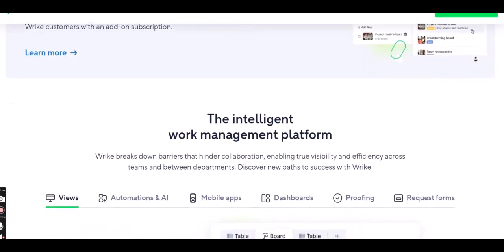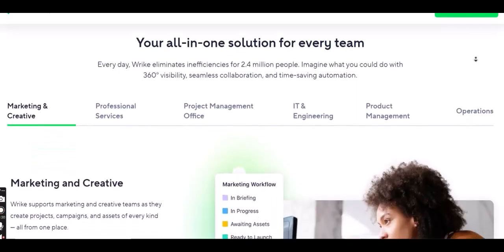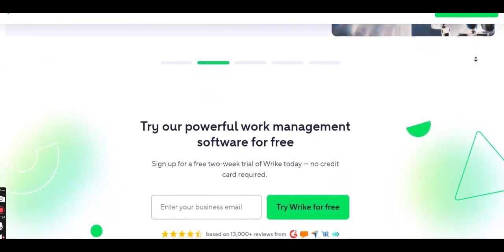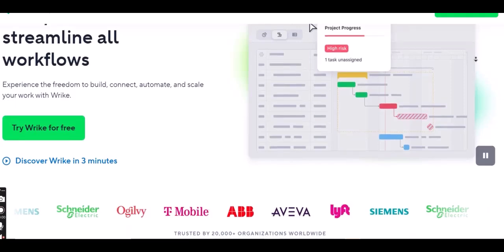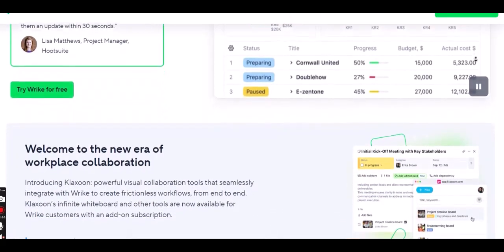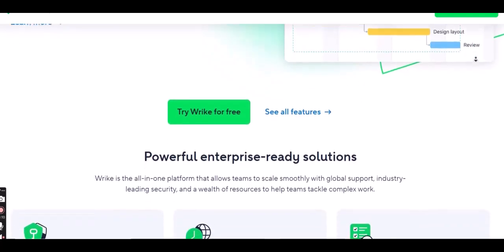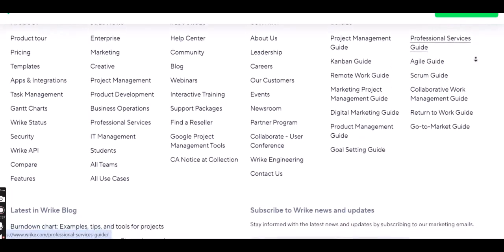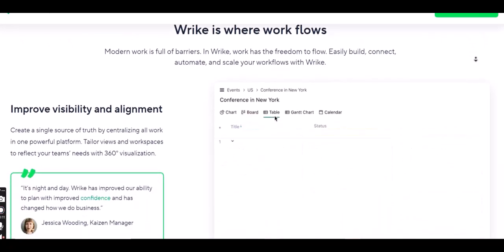How do I start a project using wrike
In this video, you will learn about How do I start a project using wrike

9 YouTube Channel Ideas to Help You Choose Your Own

✅IGNORE THIS
Related Search: